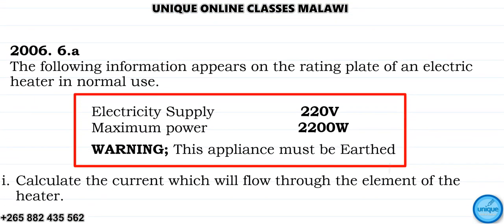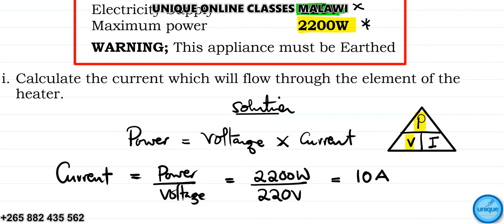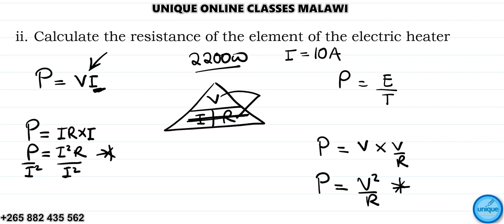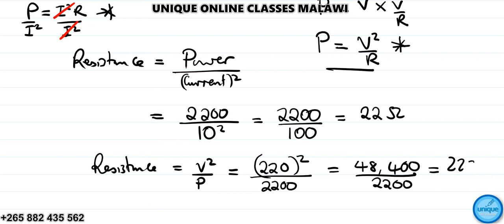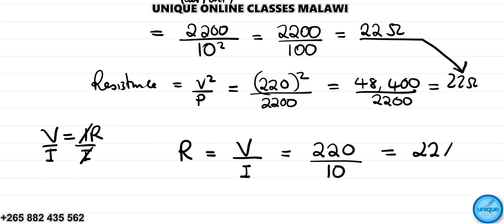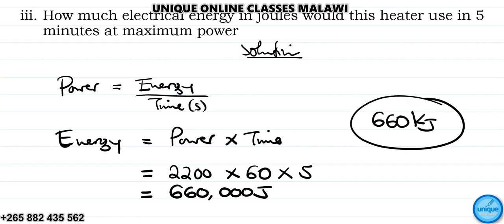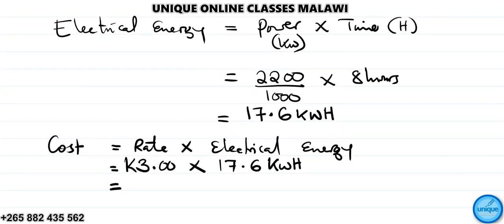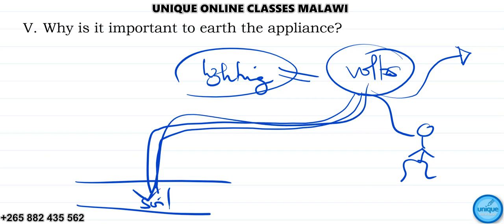Form 4 Physics - Electricity (2006 MANEB Qn #6 tutorial)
In this video am providing a solution to Malawi National Examination Board (MANEB) question number 6 in 2006 Physical Science paper I. After watching this video you'll be in a position to find resistance & current using the Energy-Power formula as well as calculating electrical energy and its cost.

This video is powered by @joabfrankchakhaza